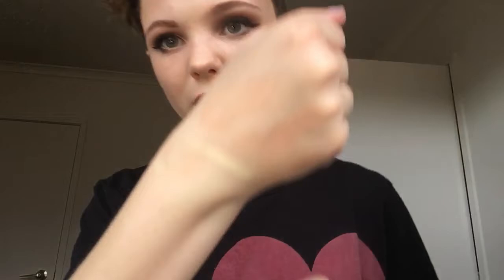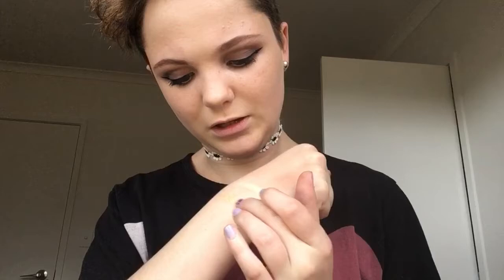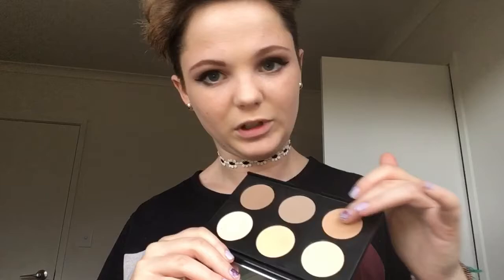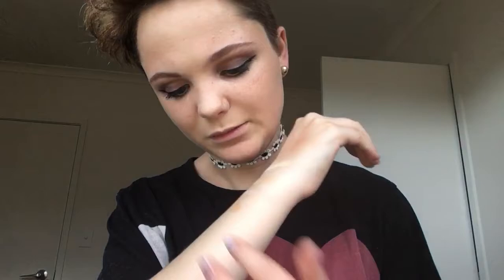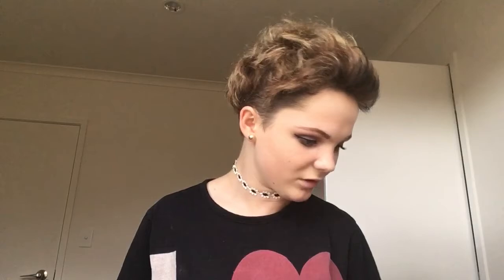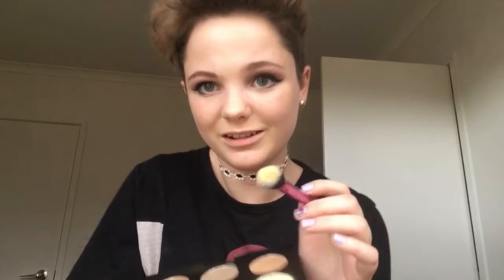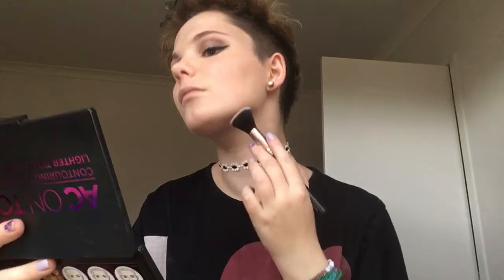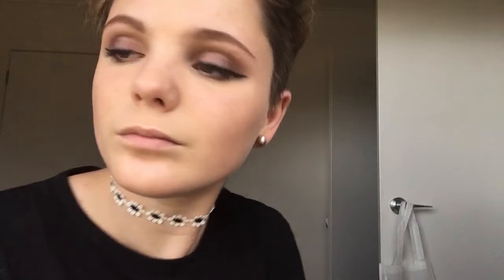ACONTOUR FIRST IMPRESSIONS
Here's a little first impressions for you all! I really hope you like it! I love you all to the moon and back!
Emxo
 Wanna be pals?

Q&A hashtag
USE THIS ON ALL SOCIAL MEDIA TO GET NOTICED AND RETWEETED AND REPOSTED AND FEATURED!

About me:
I'm a teen youtuber in the beautiful New Zealand. I love making people smile and making them happy. I'm a model and an actress locally, I'm also a Disney nerd. I love YouTube and my subscribers and really want to make them happy chappys. I adore makeup and I'm always trying to amp up my skills. I'm in love with making people happy and giggly and just want to make people smile where ever I go.
Much love, Em x💕💕